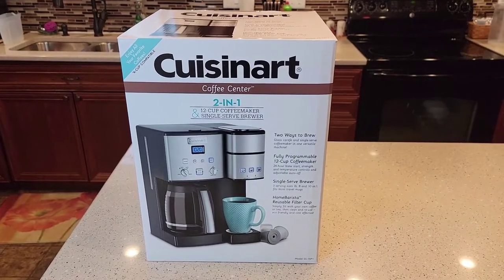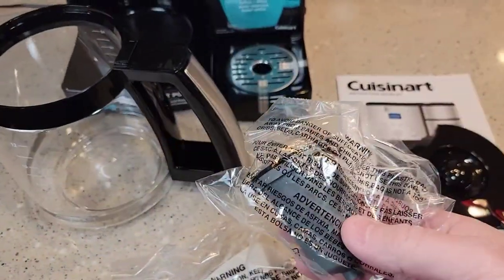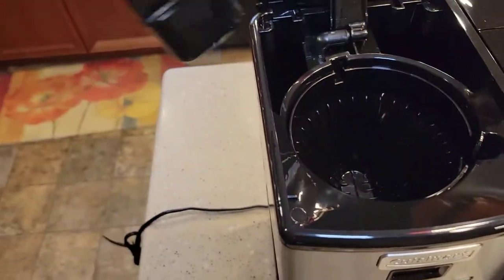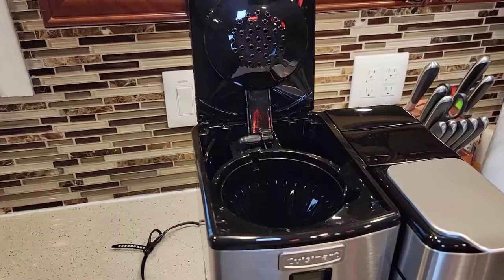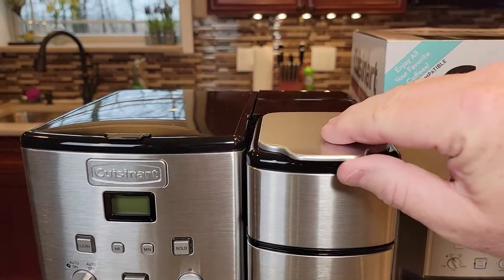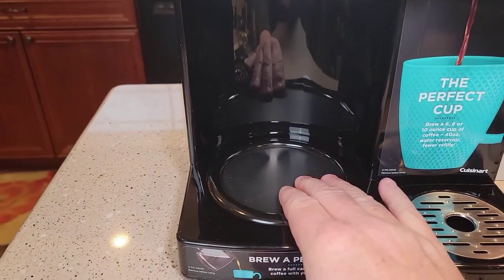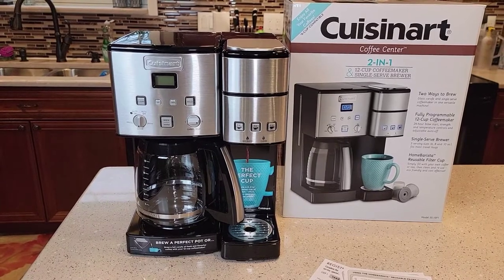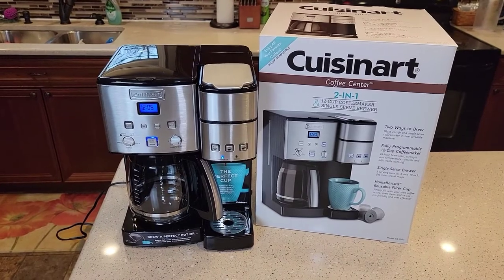UNBOXING Cuisinart Coffee Center 12 Cup Coffee Maker K Cup Machine SS-15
I unbox this coffee maker and show you what it inside and what you get.  Cuisinart SS-15P1 Coffee Center 12-Cup Coffeemaker and Single-Serve Brewer,
12-cup glass carafe with stainless steel handle. Material: Metal
Brew Strength Control - select BOLD for stronger coffee flavor. BPA free.MC Cubic Feet: 1.71
Gold-tone coffee filter lets only pure coffee flavor flow through.UC Cubic Feet: 1.26
Single-Serve serving sizes: 6, 8, 10 oz; Charcoal water filter
Includes Cuisinart's Home Barista Reusable Filter Cup which lets you use your own coffee, K-Cup pod compatible as well.  Featuring a fully programmable 12-cup coffeemaker on one side and single-serve coffeemaker on the other with the option of 6, 8, or 10 oz. brew size.
Fully Automatic with 24-hour programmability, self-clean, Bold coffee option, temperature control, and auto off (0-4 hours).